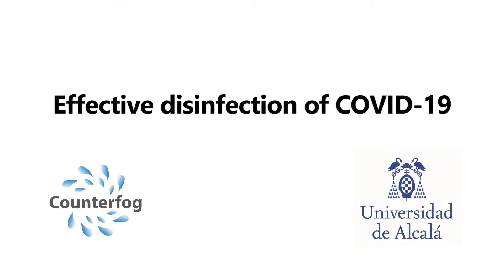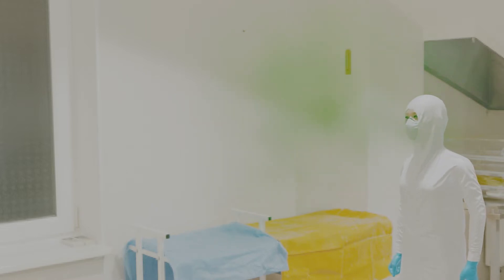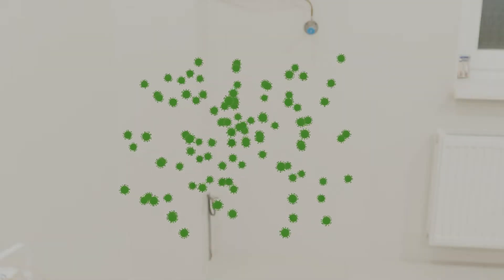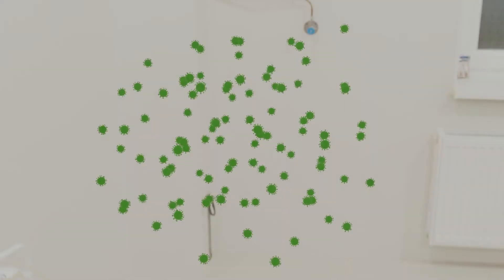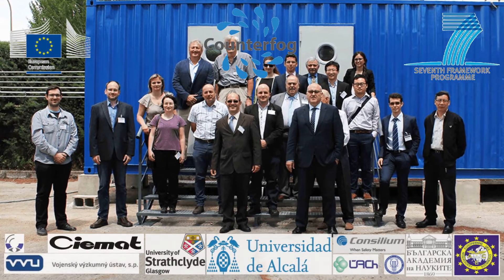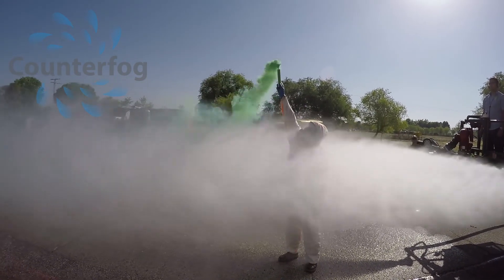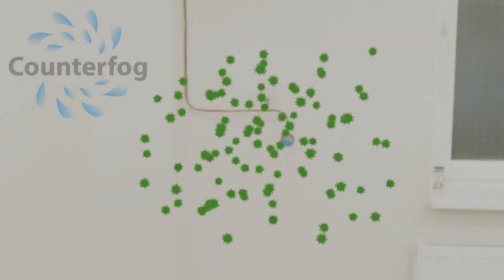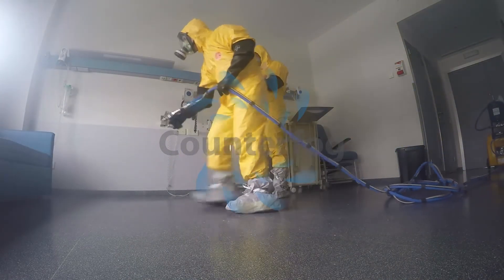Effective disinfection of COVID-19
Conventional disinfectant sprayers produce droplets hundred times greater than virus aerosols, so these drops push them aside in passing without wetting them. Instead of eliminating the virus, conventional spray droplets help to resuspend and expand it.

Counterfog® technology disinfects COVID-19 by generating a dynamic fog jet made of pretty tiny disinfectant droplets -as small as a virus-.
Counterfog® droplets attract, catch and disinfect virus aerosols. Counterfog® disinfection is extremely fast, effective and efficient, minimizing the use of chemicals and the corresponding environmental impact.
Rooms, vehicles, atriums, or even outdoors spaces can be disinfected by Counterfog® in just a few minutes.